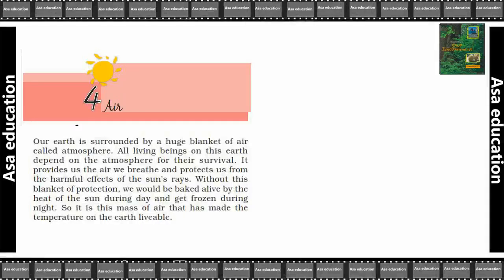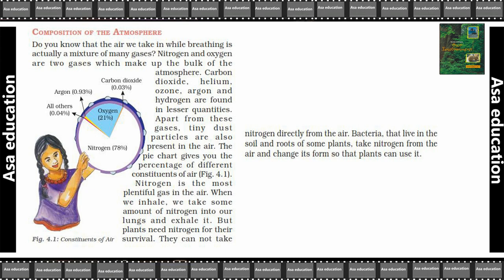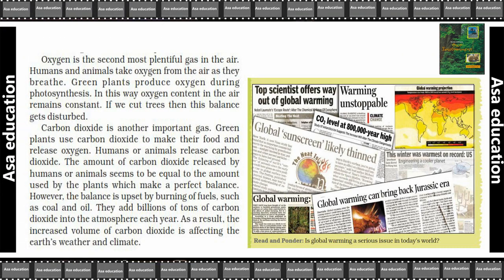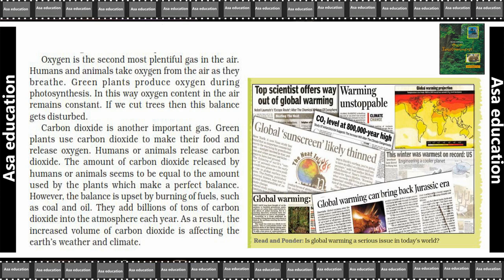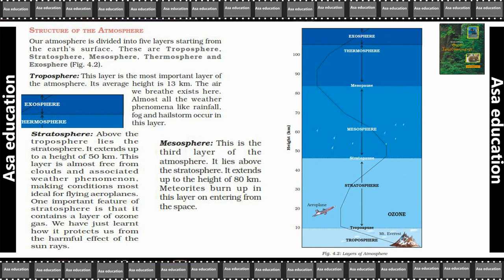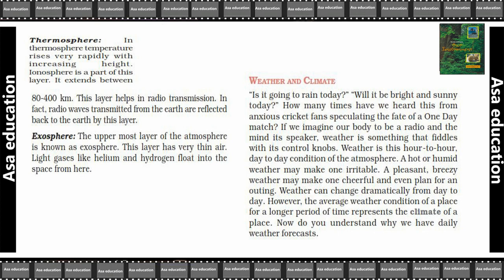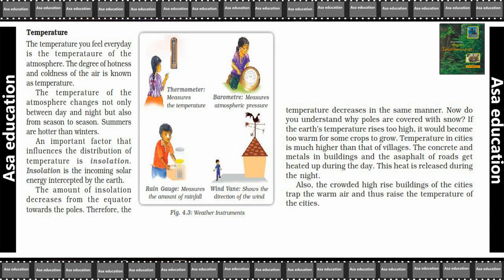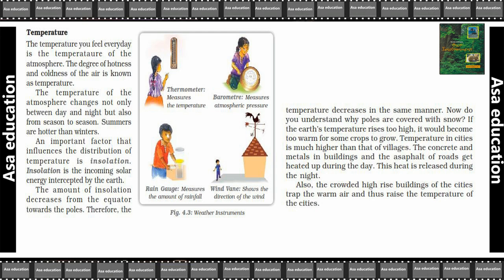Ch 4.1 Air (Geography, Grade 7, CBSE) Hindi Explanation Reloaded Version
Book - Our Environment.
Chapter 4 - Air.
Series - Hindi Explanation Reloaded Version.

ASAP-B02